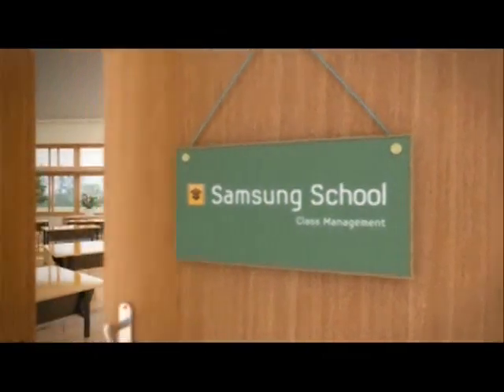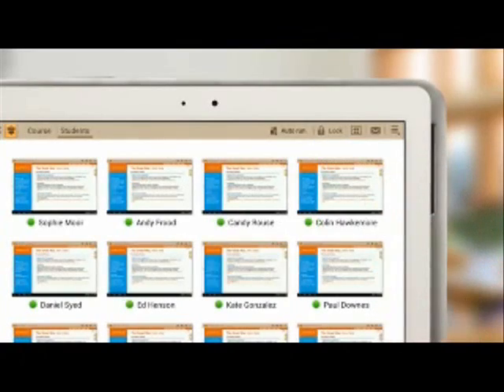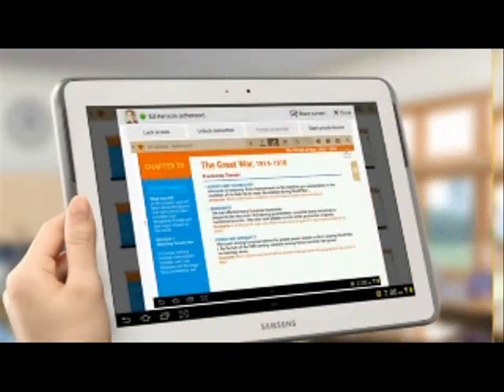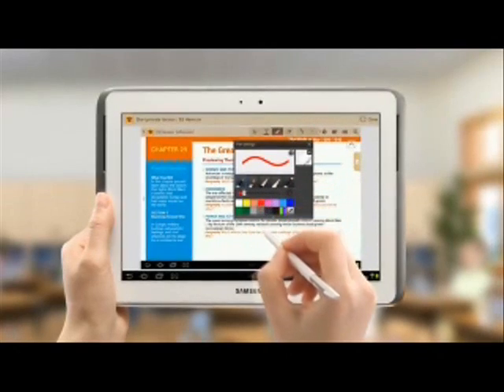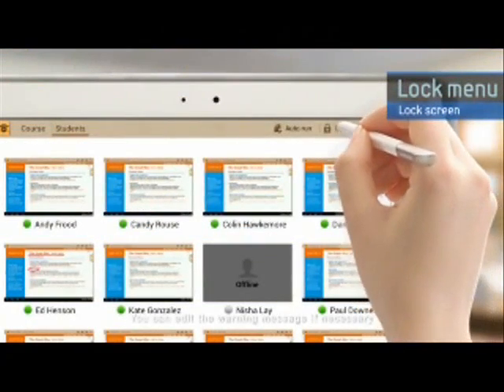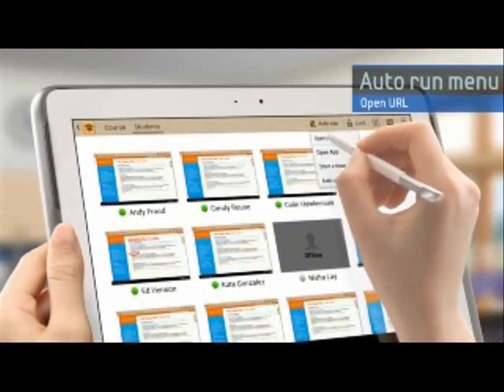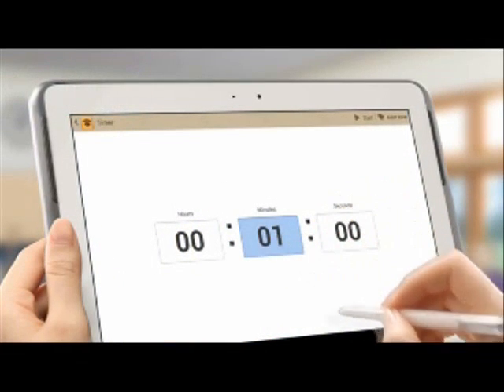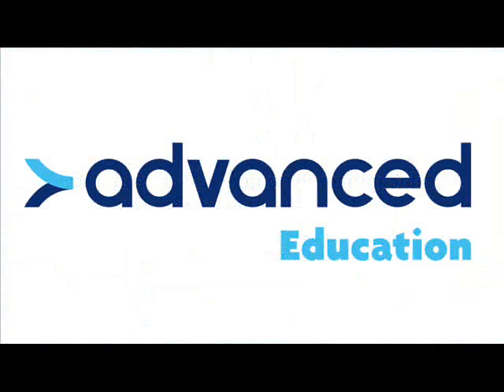Samsung School Tutorial - Class Management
Quick tutorial on how to manage students during class using Samsung School.  For use during class, the solution allows teachers to easily deliver content to students, share their own or an individual student's screen with the class, and monitor student progress in real-time.

Samsung School offers a variety of classroom management tools for teachers and tools to accelerate learning for students, which are easily accessed through WiFi with a single log-in.